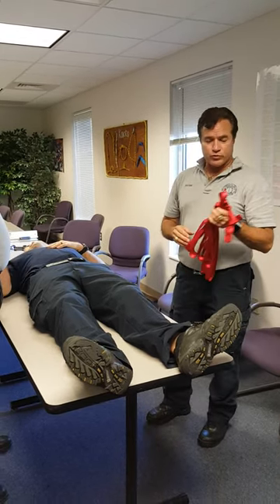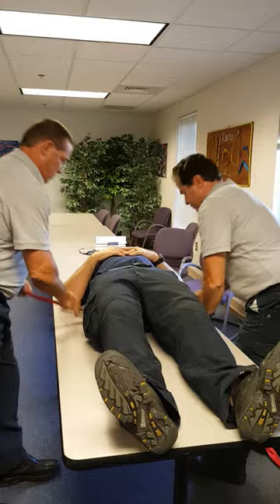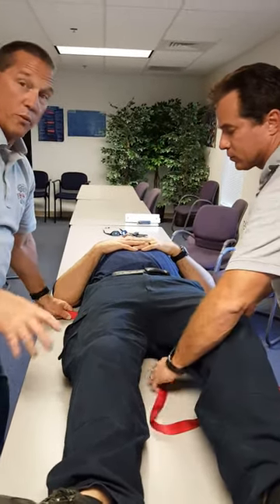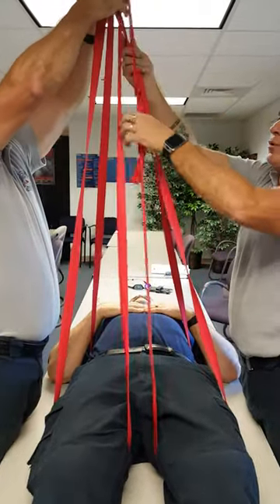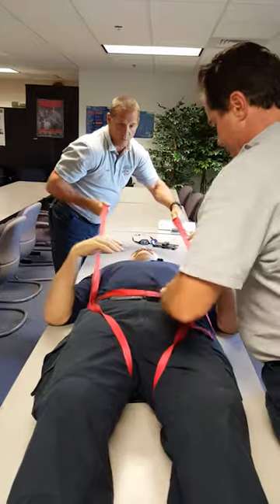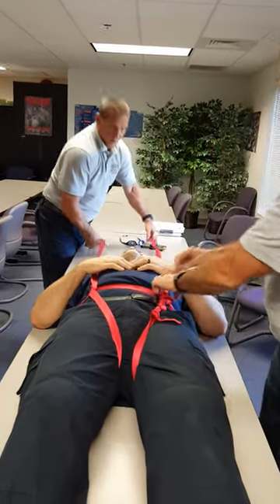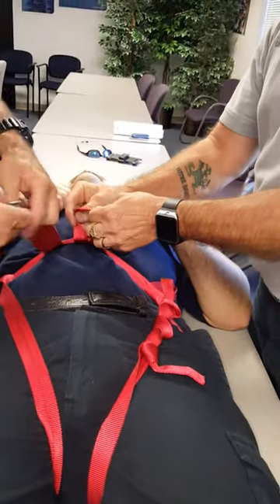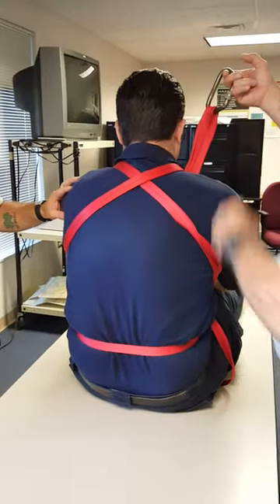SWISS SEAT WITH INTEGRATED SHOULDER HARNESS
Tech Rescue swiss seat with integrated shoulders.